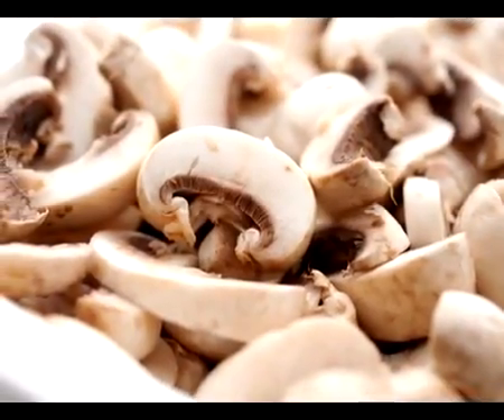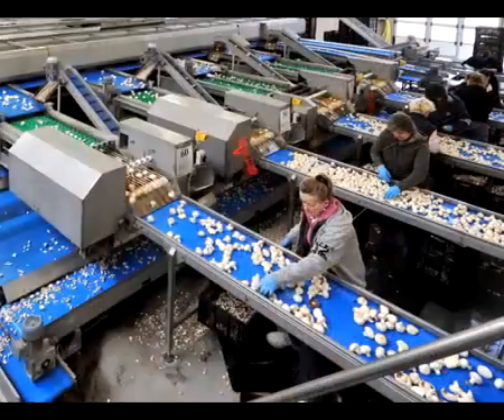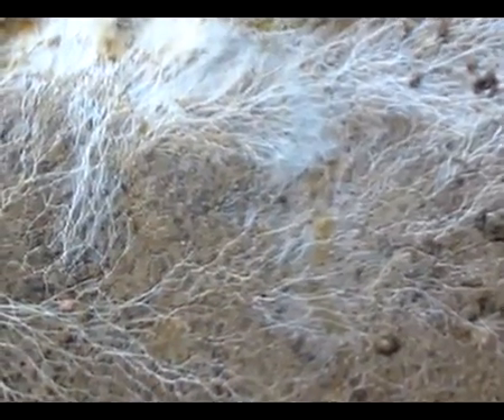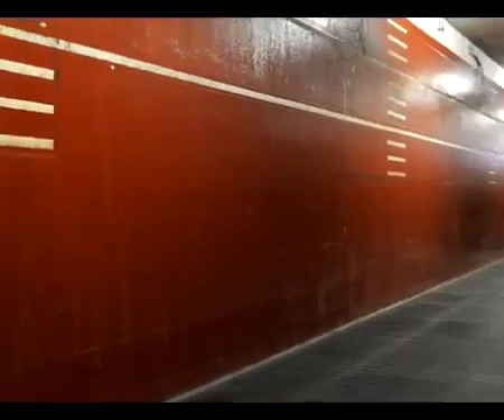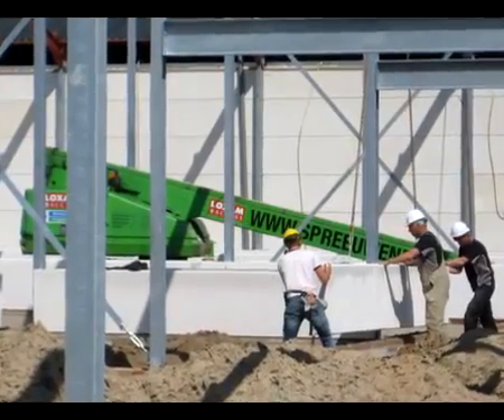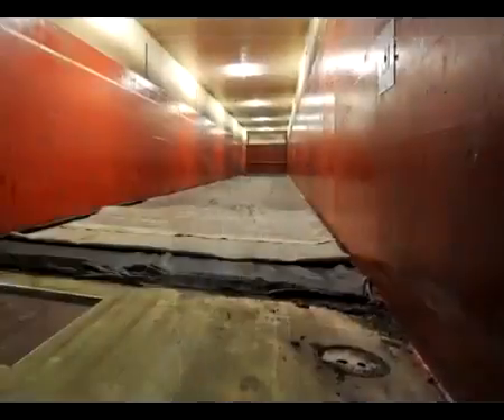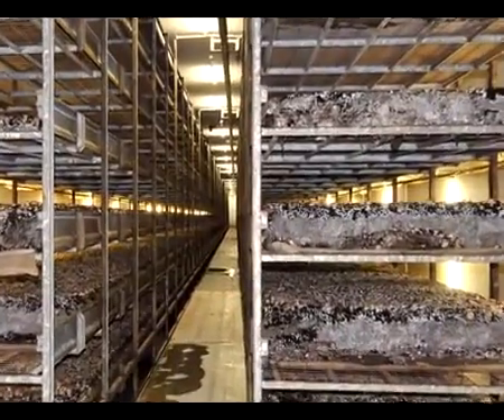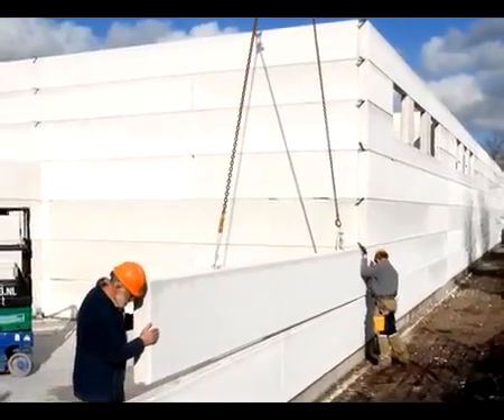Hebel compost tunnels and mushroom cultivation cells 中英文字幕